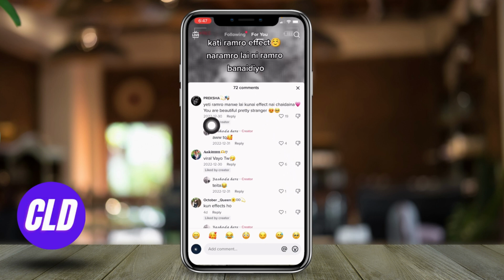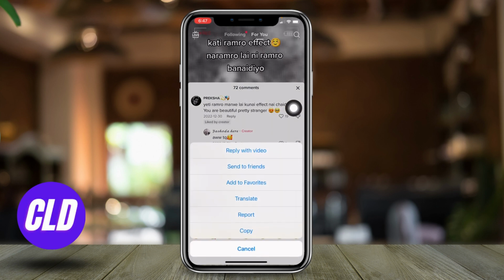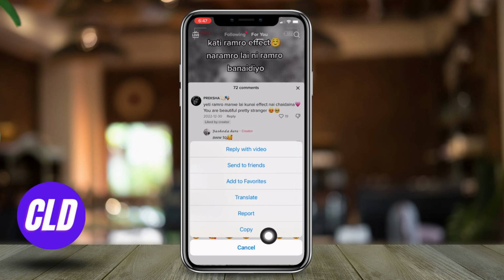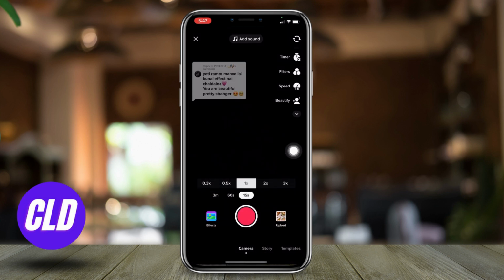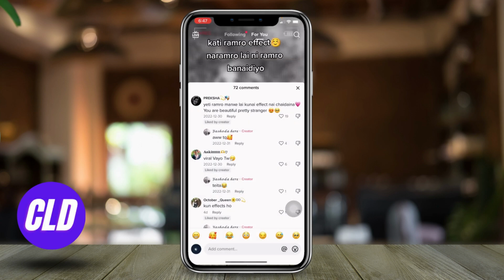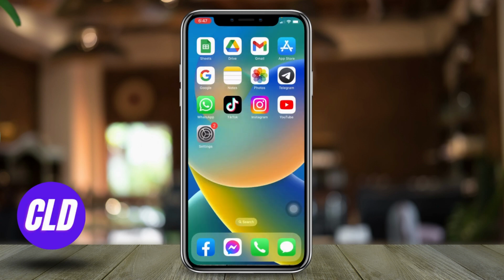Step-by-Step Guide: Responding to Comments with Videos on TikTok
Welcome to the "Create, Login and Delete" channel, your comprehensive source for all things TikTok. TikTok has quickly become one of the most popular social media platforms, and it's no wonder why. It's a fun, creative and engaging way to connect with friends and followers. And, with over 1 billion active users worldwide, it's a great platform for businesses and individuals to grow their online presence.

In this video, we'll show you how to reply to comments with a video on TikTok. Our step-by-step tutorial will walk you through the entire process, from start to finish. Whether you're a beginner or an advanced TikTok user, you'll find our instructions easy to follow and understand. Our aim is to help you create engaging and creative video replies that will connect you with your followers, increase engagement and help you grow your online presence.

Replying to comments with a video on TikTok can be a fun and interactive way to engage with your followers. It's also an excellent opportunity to show off your creativity and personality. Whether you're a business looking to increase brand awareness, or an individual looking to grow your online presence, creating video replies is a great way to connect with your followers and build a strong community on TikTok.

At the "Create, Login and Delete" channel, we're dedicated to helping you get the most out of your TikTok experience. Our channel is full of helpful tips and tricks to help you improve your TikTok skills, grow your online presence and have fun while doing it. From basic to advanced techniques, we've got you covered.

So, if you're ready to take your TikTok skills to the next level and reply to comments with a video on TikTok, then join us now and subscribe to the "Create, Login and Delete" channel. Whether you're a beginner or an advanced user, our channel is designed to help you get the most out of your TikTok experience. Start your TikTok journey with "Create, Login and Delete" now!